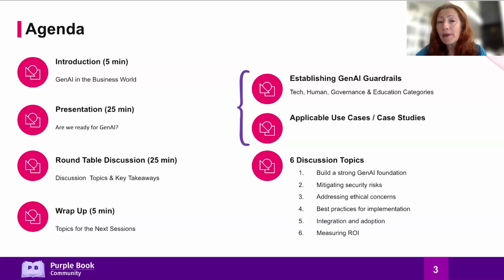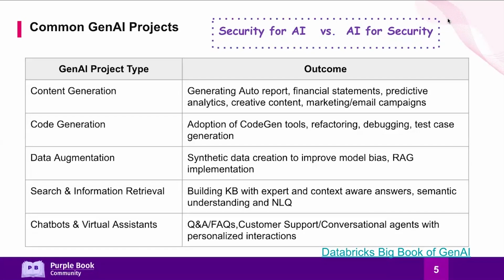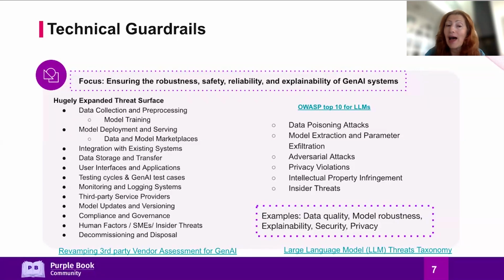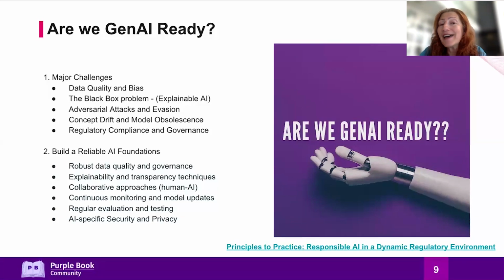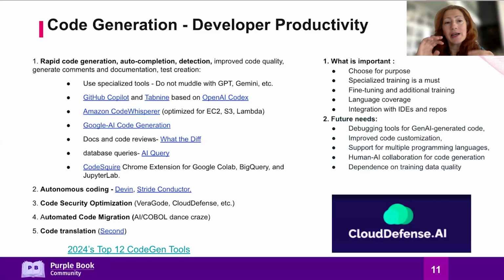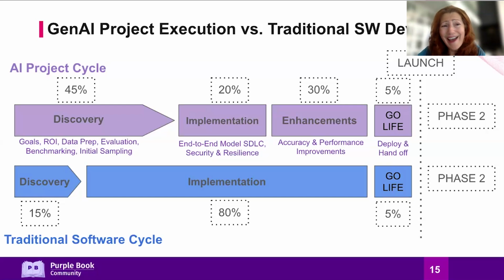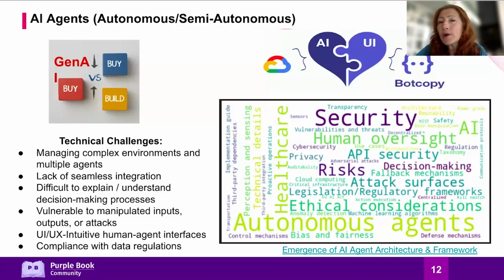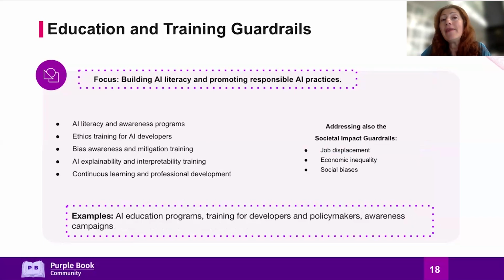Maria Schwenger: AI Implementations and Putting Guardrails Around Them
Decorated cyber leader, AI & security guru and celebrated PBC member Maria Schwenger leads a presentation and discussion on the secure implementation of AI. In view of generative AI's rapid advance, Maria explores how businesses are navigating the shift from experimentation to real-world deployment, highlighting the importance of robust security frameworks. She discusses the expanded threat landscape, including traditional vulnerabilities and emerging risks like data poisoning and adversarial attacks.

In this presentation Maria outlines key technical, human-centered, and governance guardrails necessary to secure AI systems while emphasizing the role of transparency and accountability. She shares insights into best practices for implementing AI securely and mitigating risks, and poses points of essential conversation on building resilient AI foundations.

𝗔𝗯𝗼𝘂𝘁 𝗠𝗮𝗿𝗶𝗮
Maria is an innovative digital transformation leader with deep expertise in cybersecurity, AI/GenAI, and cloud. She is well-known for leading multiple successful implementations of the modern vision of DevSecOps, data protection, and cloud optimization, and for her leadership in executing complex digital transformation programs in areas of AI/GenAI, IOT/Edge, and Privacy & Compliance.

She specializes in leading organizations to effectively adopt and utilize new cloud technologies (containerization, orchestration, serverless, low code/no code, etc.) and the new architecture paradigms like API/micro services, and sifting-left implementations based on the best practices like DevSecOps, Agile, Chaos engineering, “privacy by design”, “built in security”, etc.

The results of her work on application modernization demonstrate multitude increase of return on investments and business efficiency as well as productivity gains in delivering business capabilities in an agile and secure manner.

Maria is passion about implementing complex systems and delivering on the promise of sustainable technologies.

𝗧𝗵𝗲 𝗣𝘂𝗿𝗽𝗹𝗲 𝗕𝗼𝗼𝗸 𝗖𝗼𝗺𝗺𝘂𝗻𝗶𝘁𝘆

A purpose-driven and trusted network of security leaders and practitioners equipping people with the expertise to embrace secure development practices, solve ever-evolving security challenges, and ultimately democratize software security.

Looking to connect with the world's foremost security leaders and share your knowledge in application, product, or cybersecurity?